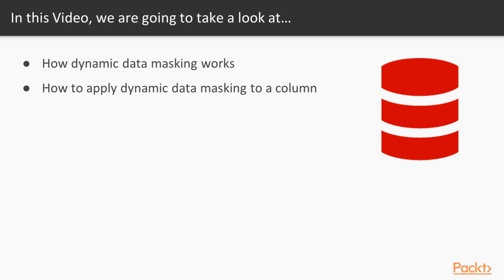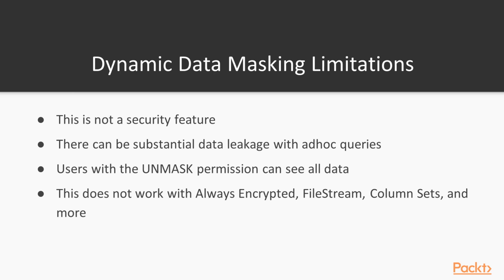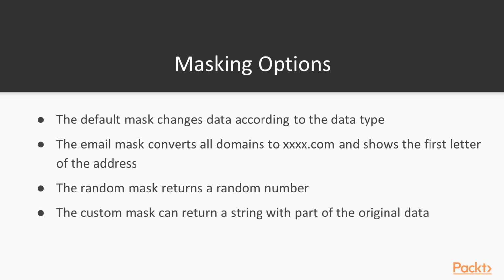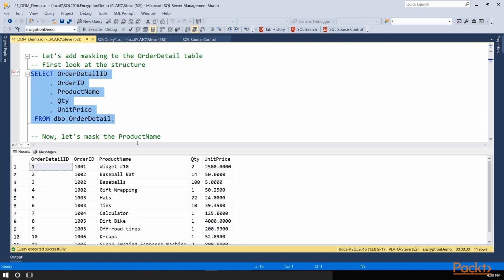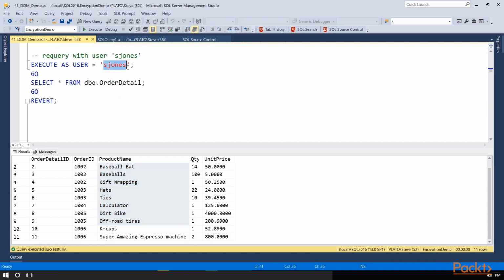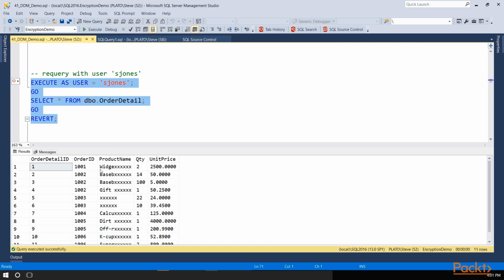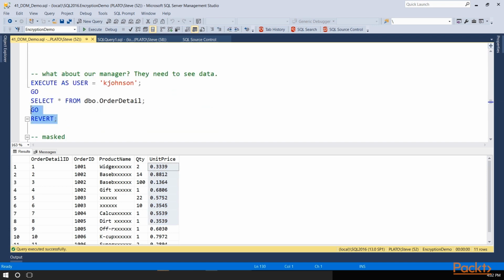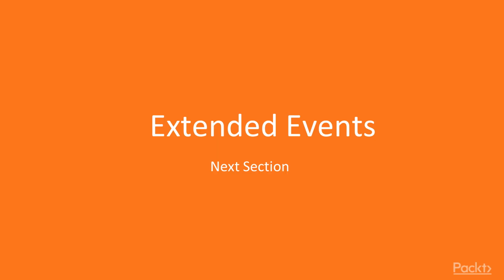06 Dynamic Data Masking